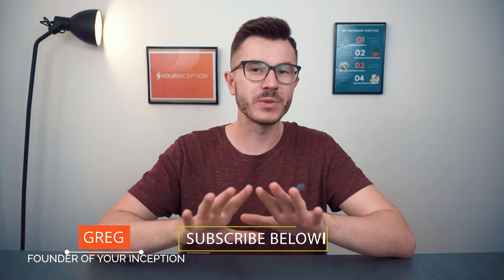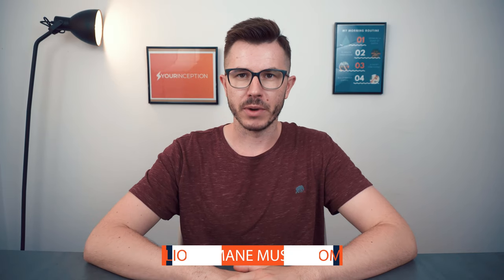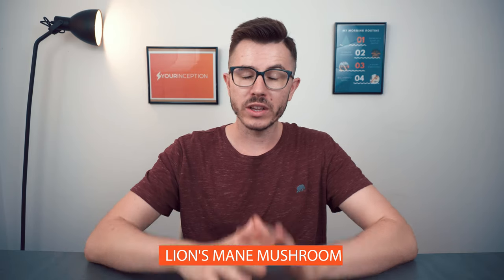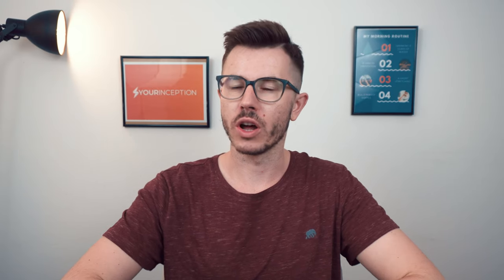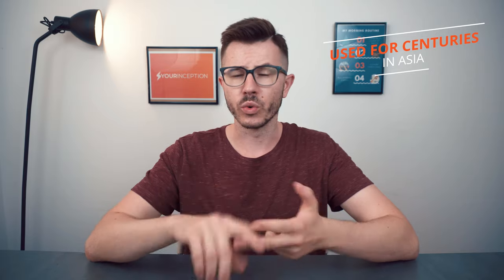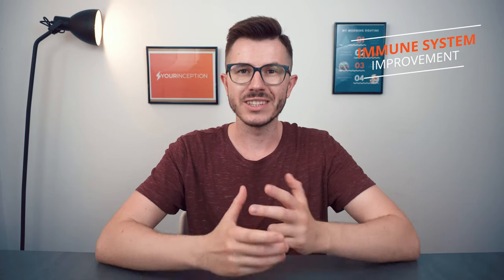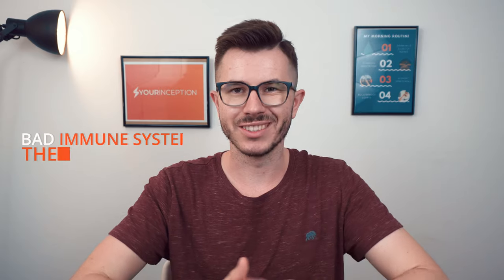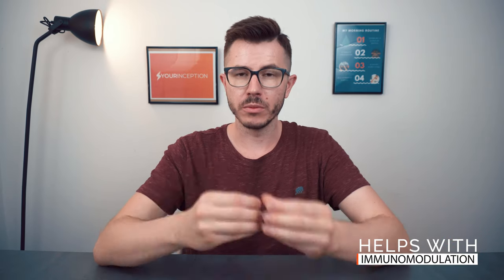Lion's Mane Mushroom Review: Should You Supplement It?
Lion's Mane mushroom is a medicinal mushroom that has made a name for itself as a nootropic. It provides a lot of benefits, but should you really supplement it? Check out the video.